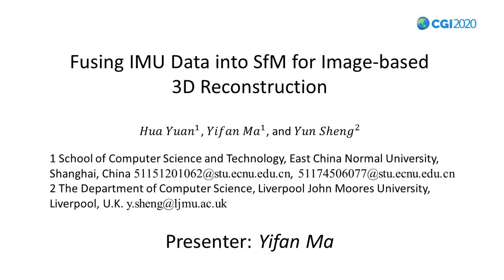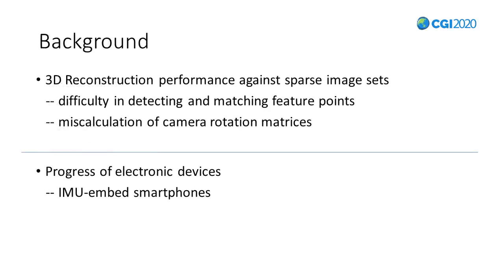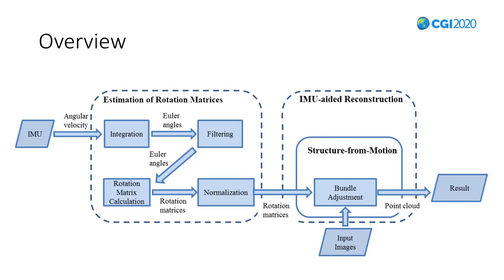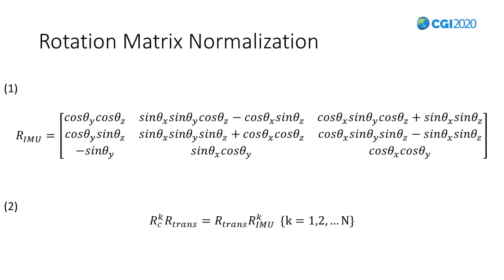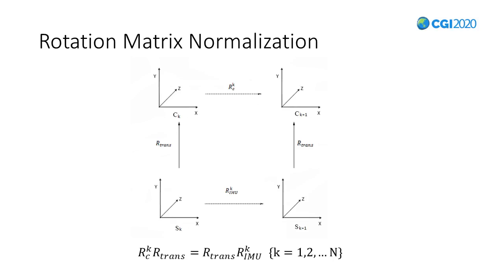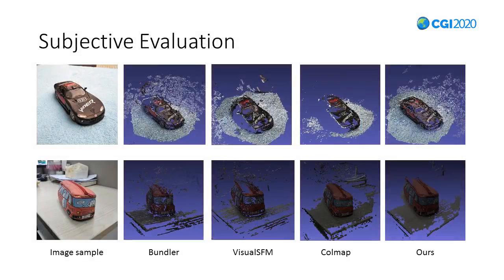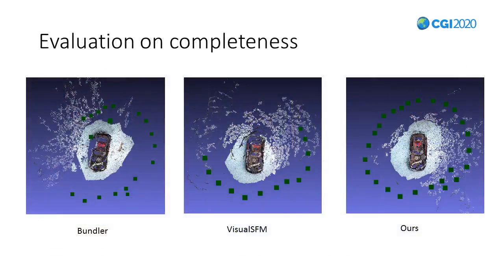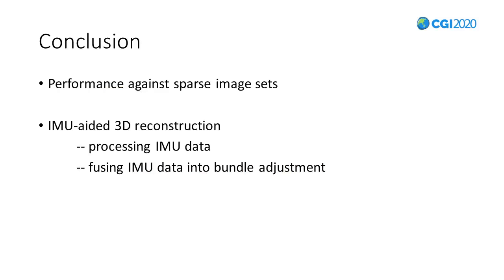Fusing IMU Data into SfM for Image-based 3D Reconstruction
CGI2020_Session IMAGE PROCESSING / Fusing IMU Data into SfM for Image-based 3D Reconstruction by Hua Yuan, Yifan Ma from East China Normal University, in China, and Yun Sheng from Liverpool John Moores University, in U.K.